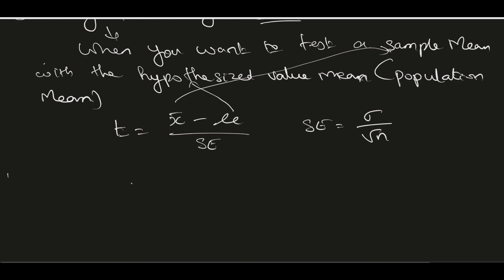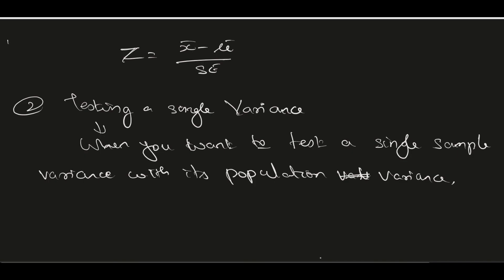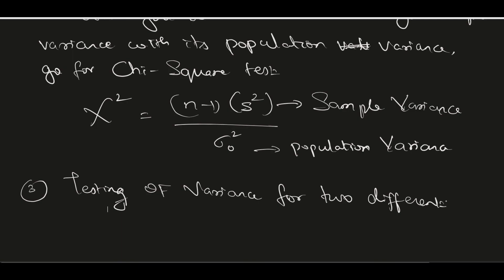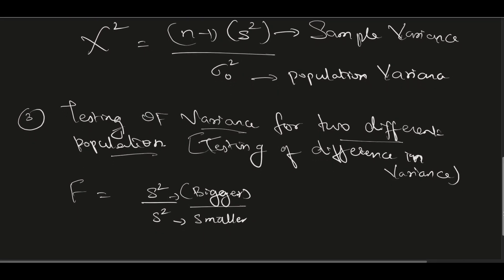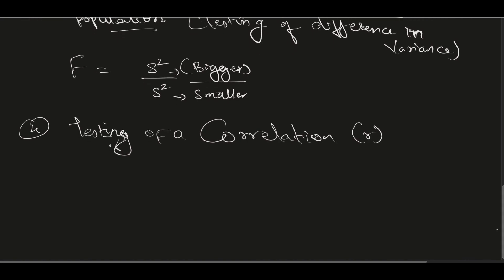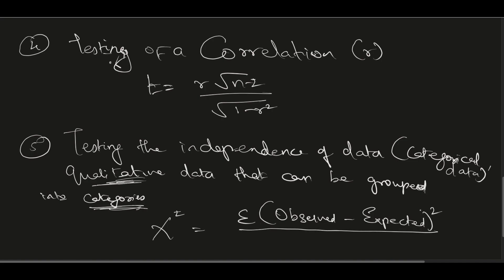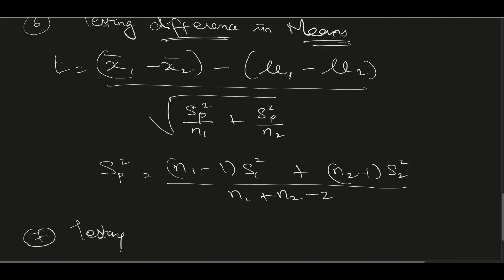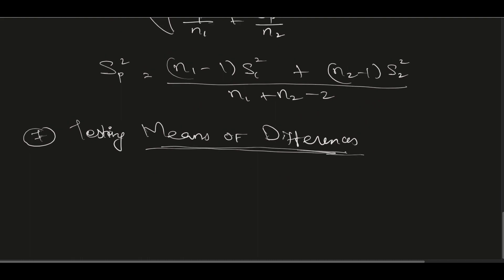CFA Level1|QM|TestStatistics t-test|F-test|Chi-Square test|Differences in Means|Means of Differences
This video explains the test statistics to be used in various scenarios like testing of a mean = t test statistics and z test statistics,
Variances - Chi-Square test and F-test,
Differences in Means = t test statistics
Means of Differences = t-test statistics

@FinEx Training provides classroom training in Mumbai for CFA.
This Channel aims to help CFA, FRM, CFP aspirants; NISM, NCFM, CISI candidates; and Investment Banking Operations working professionals to understand the concept of Finance.